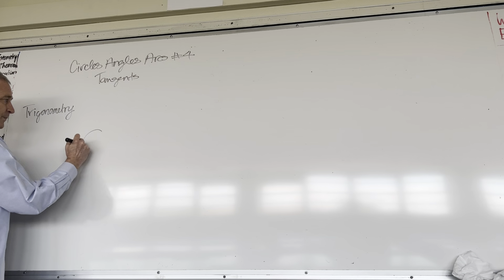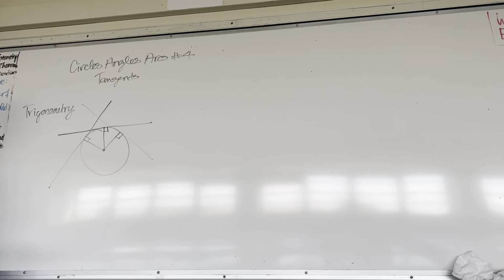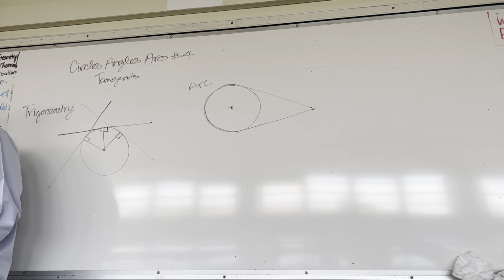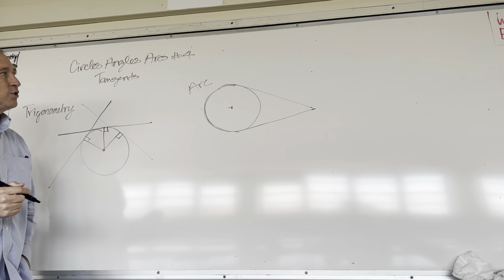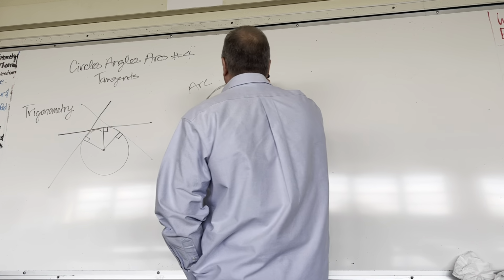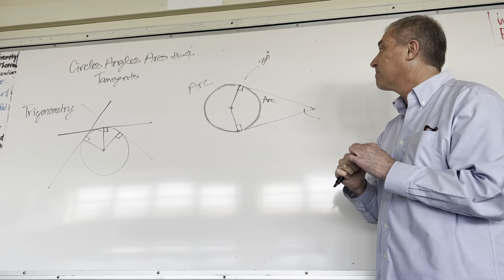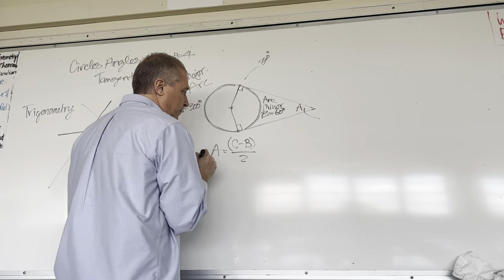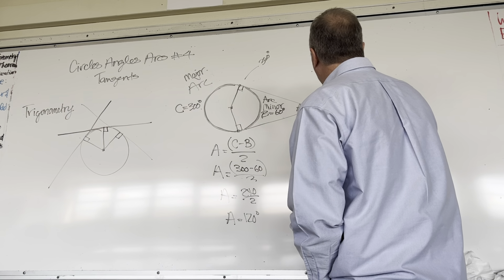Circles Angles Arcs 04 Tangents